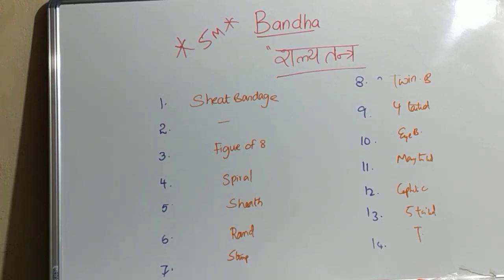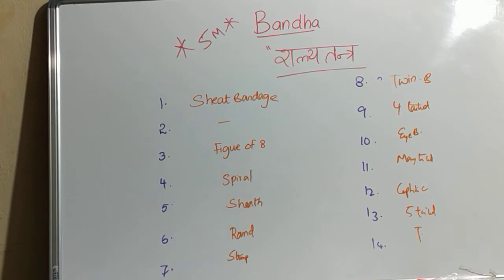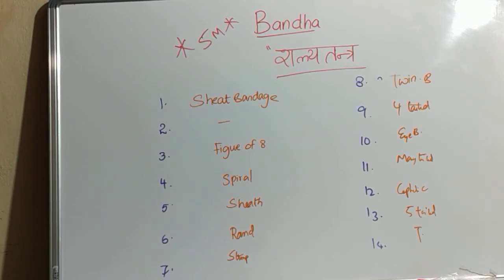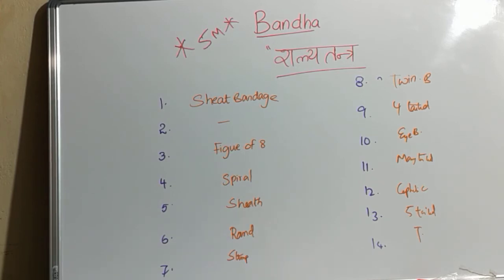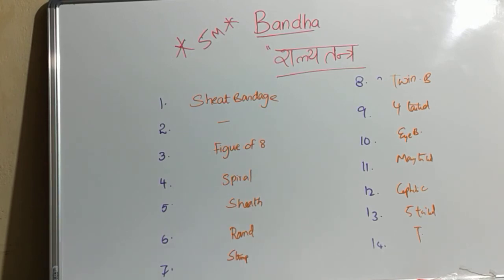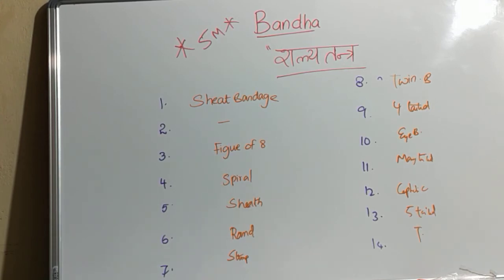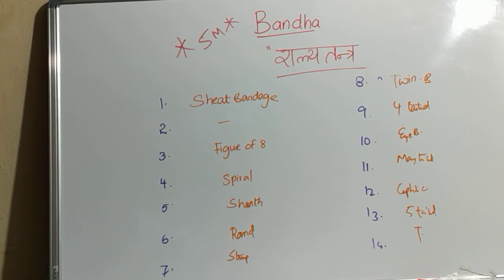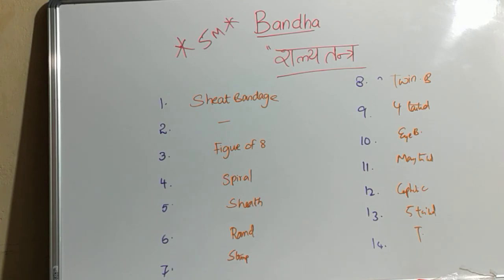BANDHA CORELATION MODERN BANDAGE PART 2 TYPES#drswarna#goodscore#bams#ayurveda#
part 1Bandha according to ayurveda